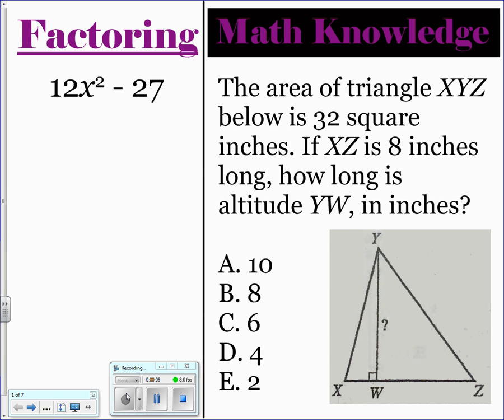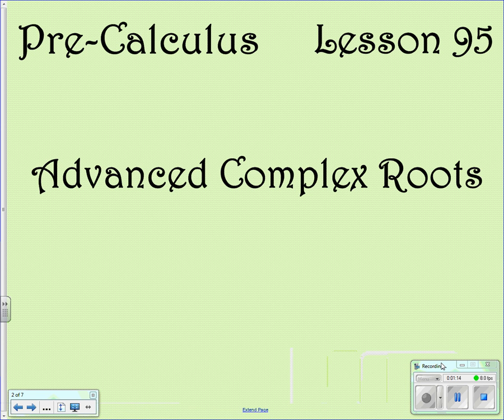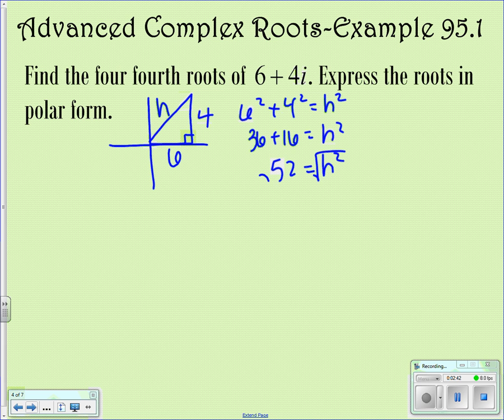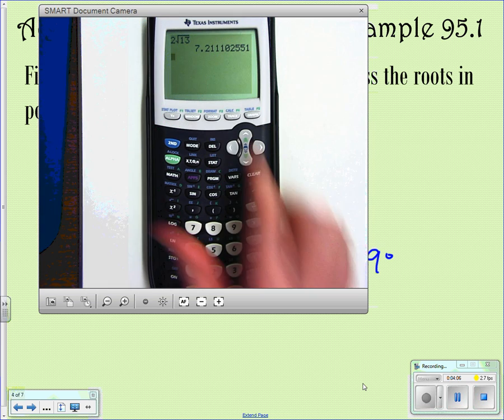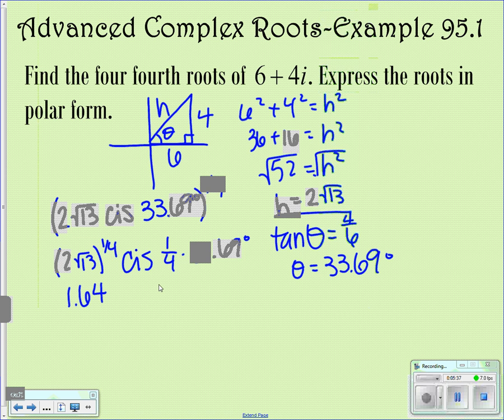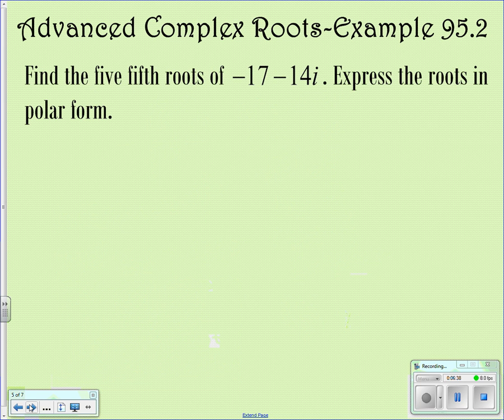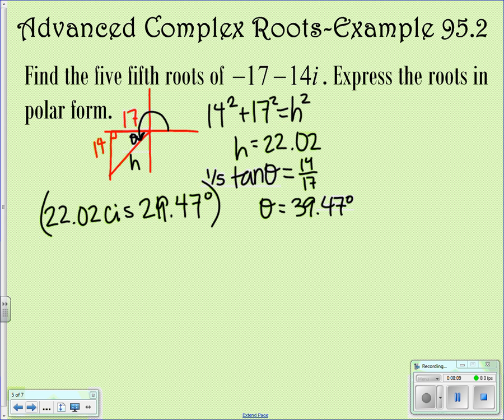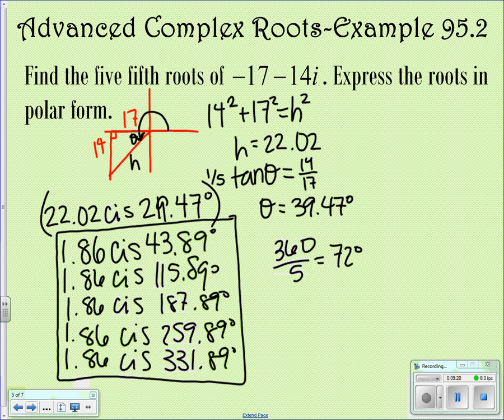Saxon Pre Calc Lesson 95 2016